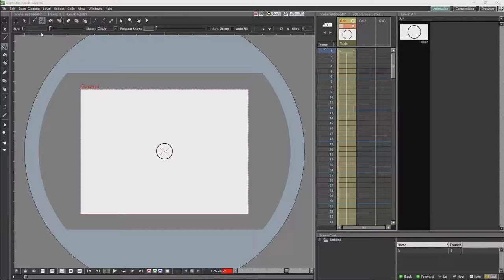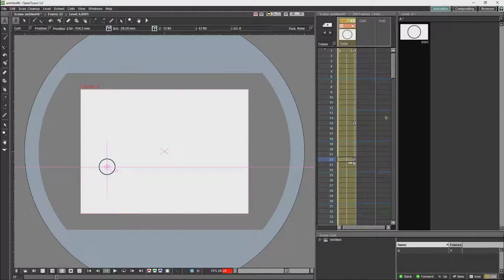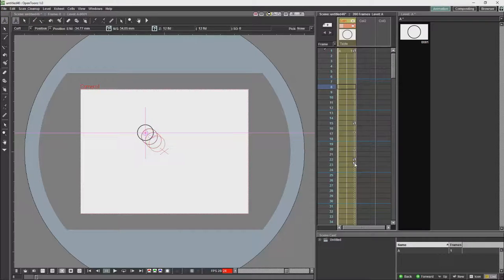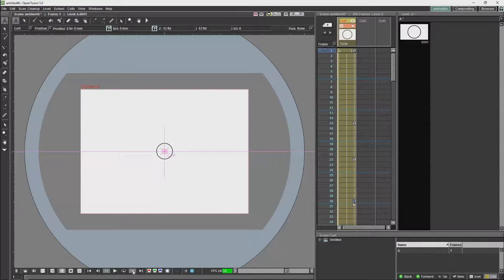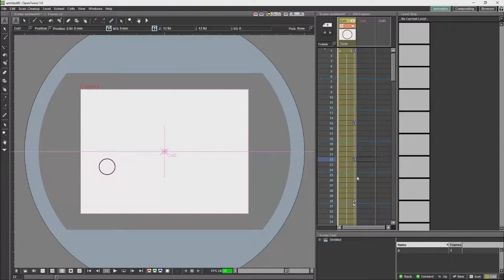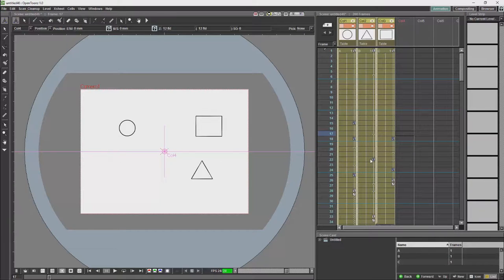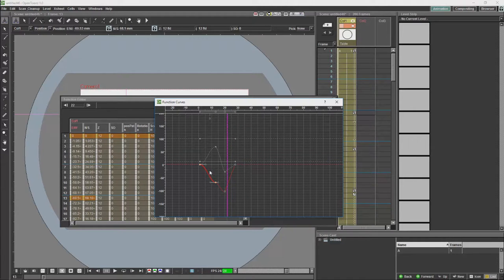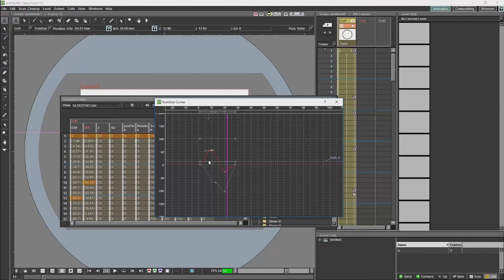Opentoonz - Keyframes in the XSheet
This video covers how to manipulate keyframes in the OpenToonz using the XSheet.

Unfortunately my XSheet overview video was done before version 1.0.2. It does not go over any of the keyfaming features. I will eventually replace that video but until then this is a short explanation of how the can be used.

Bountysource: